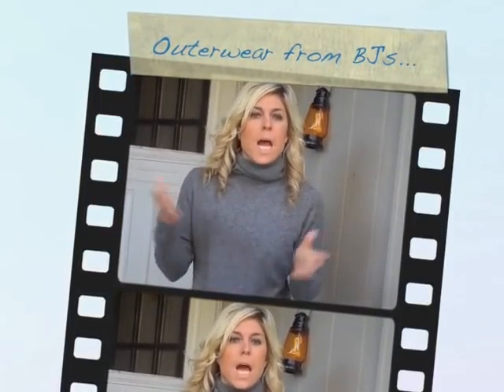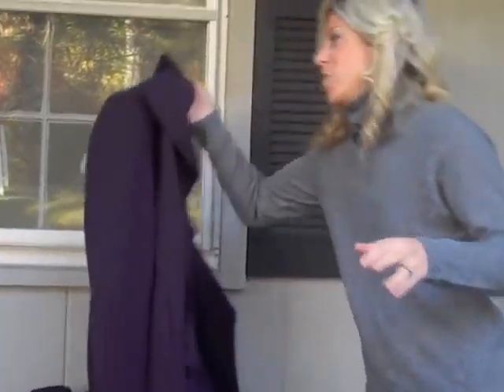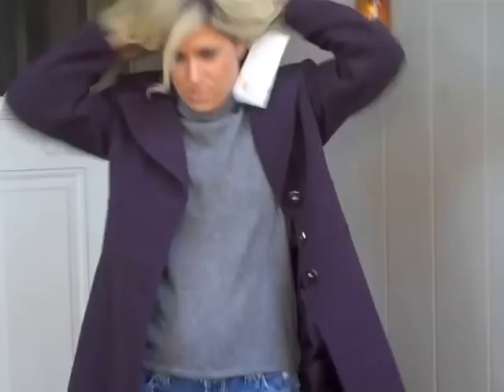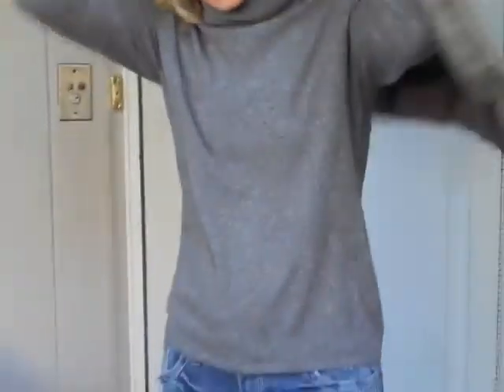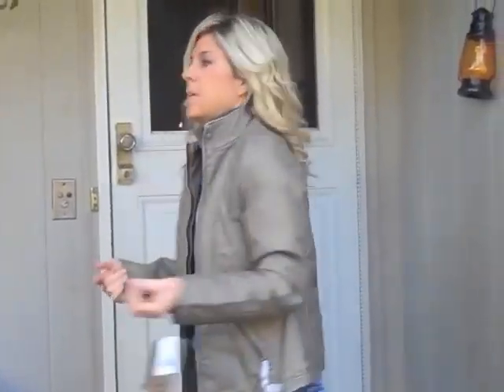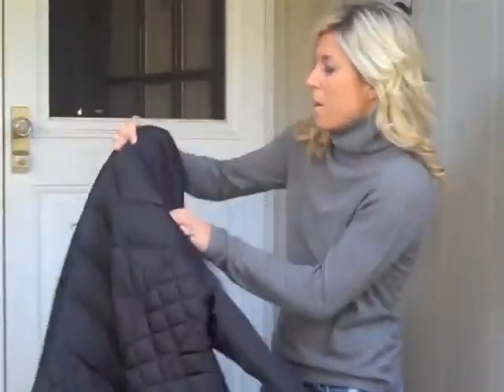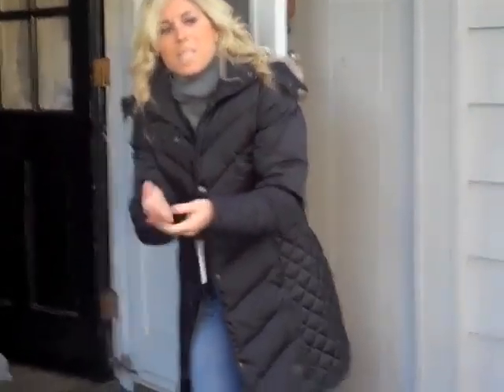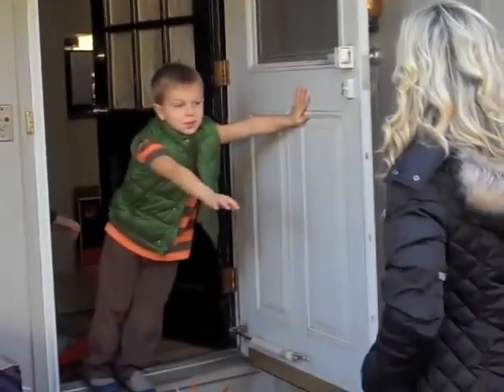Outerwear from BJ's